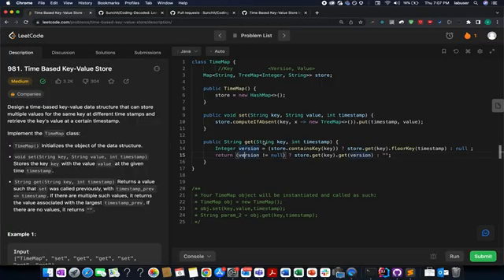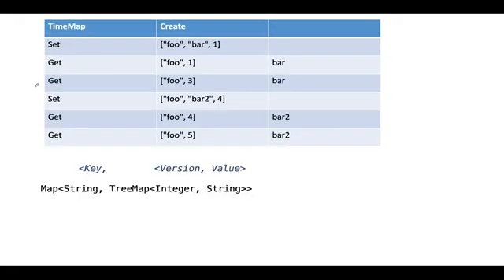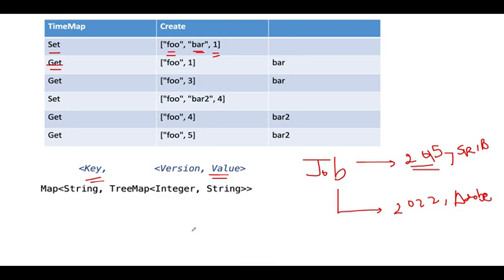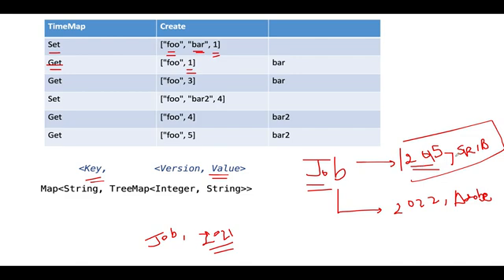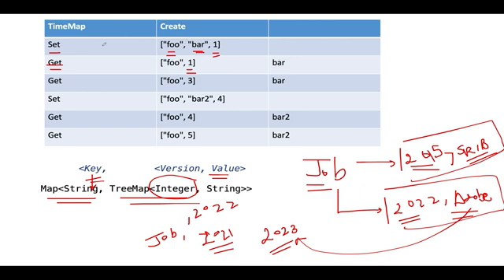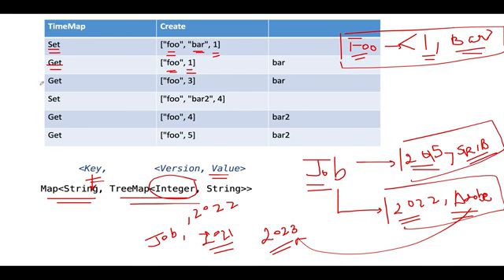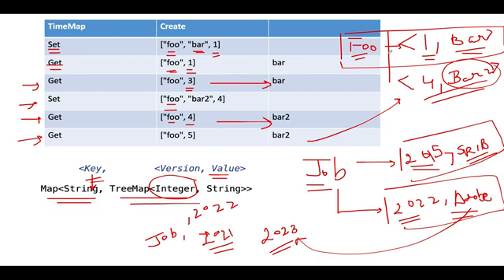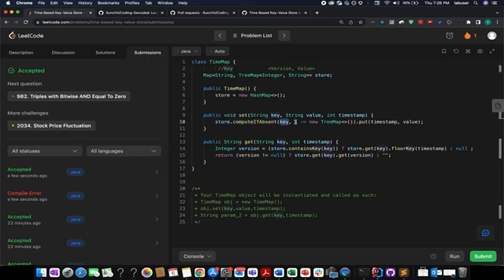Leetcode 981 Time Based Key-Value Store | Coding Decoded SDE Sheet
Here is the solution to "Time Based Key-Value Store" leetcode question. Hope you have a great time going through it.